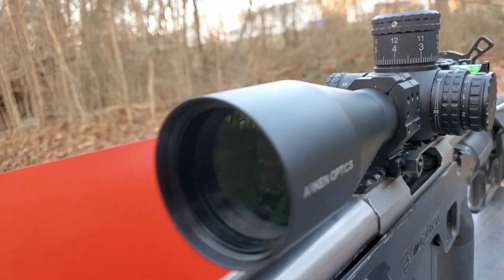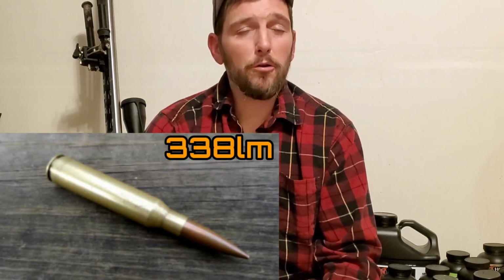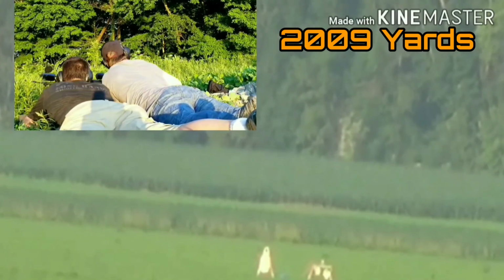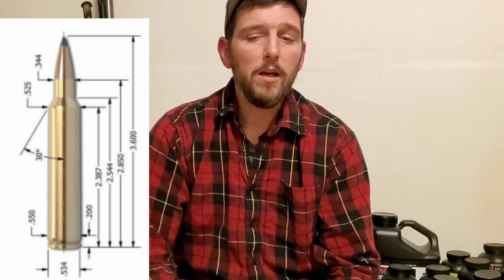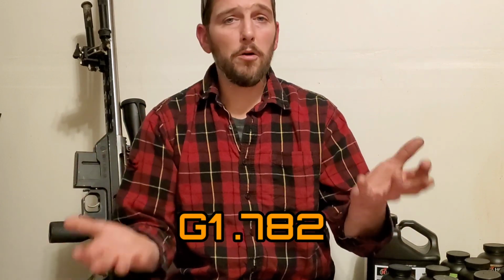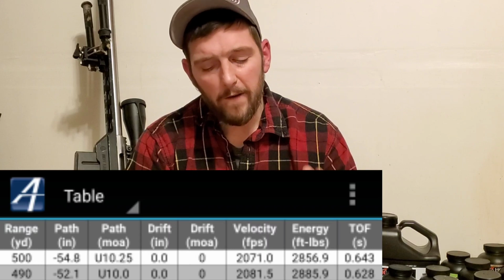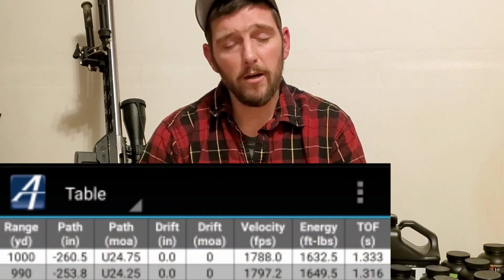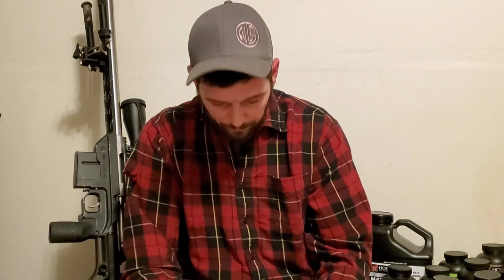338 Lapua Magnum vs 300 Remington Ultra Magnum Comparison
Full comparison between one of my favorite cartridges tbe Iconic 338lm and my next projected cartridge the 300rum.